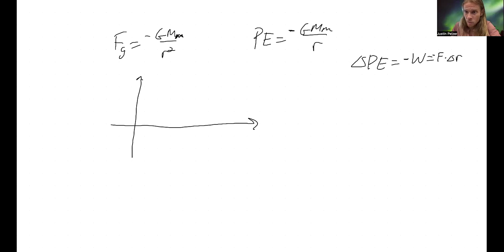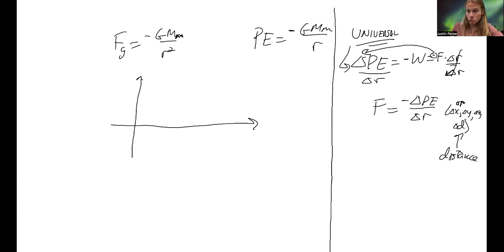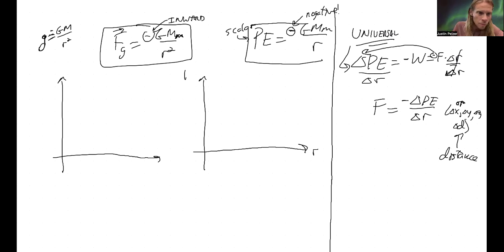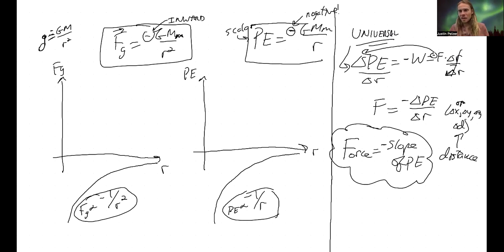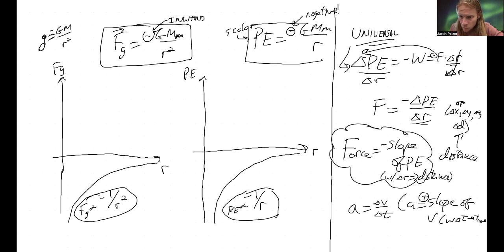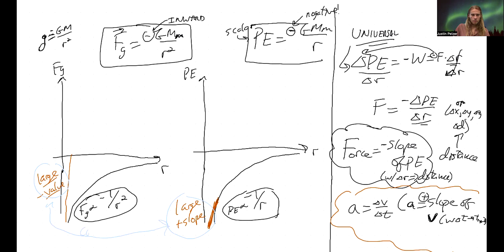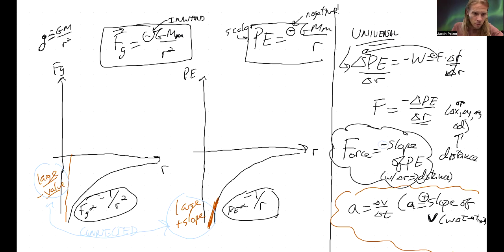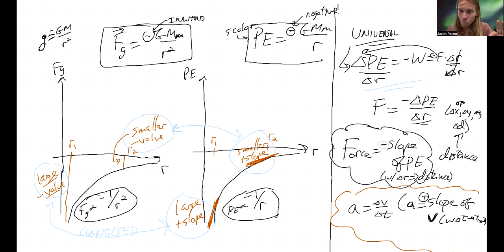Force and Potential Energy